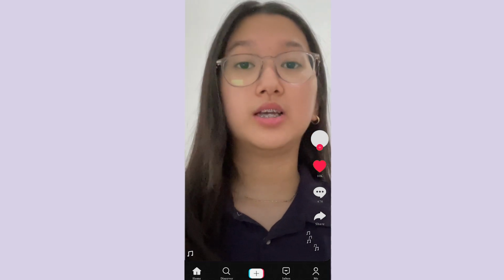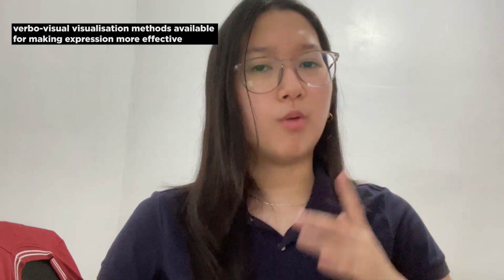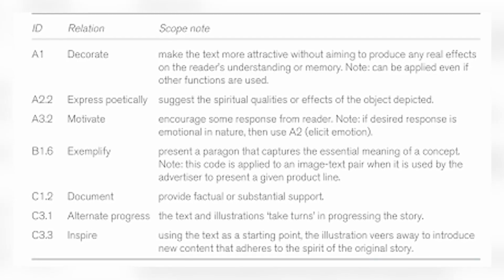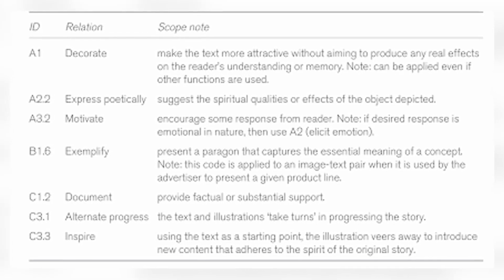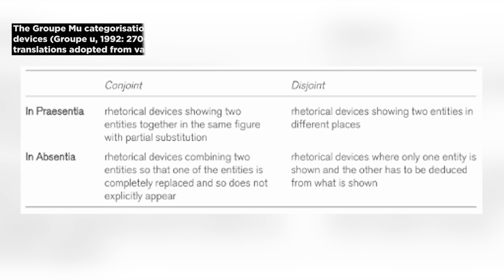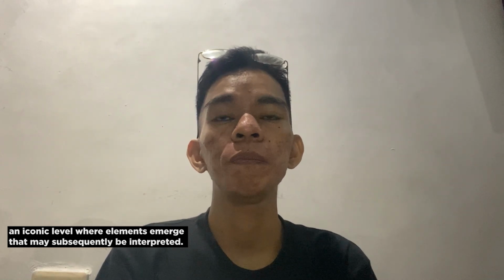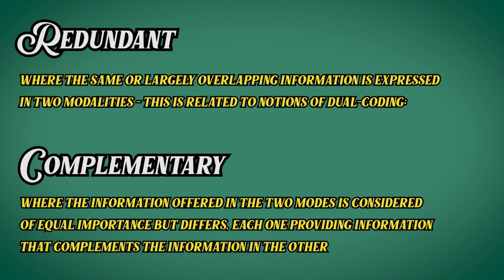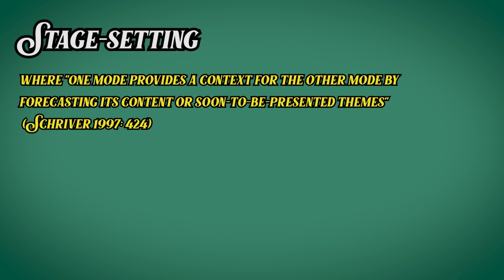Episode 3 LetMeExplainSomething 1.0 Approaches